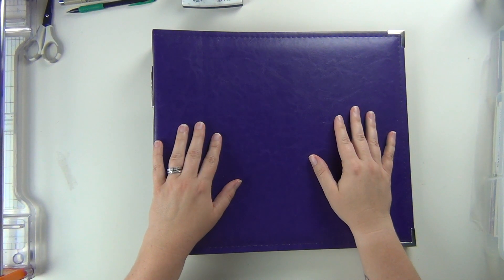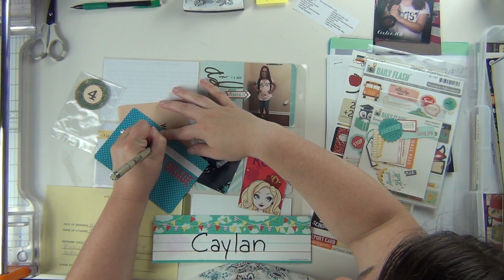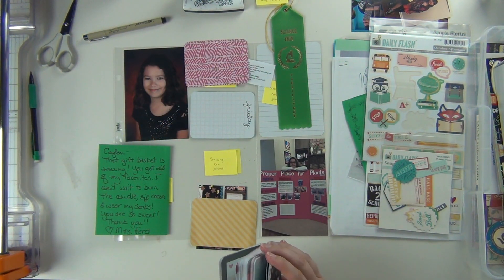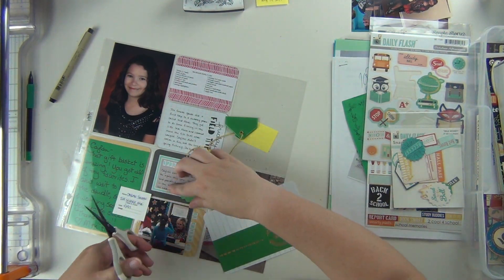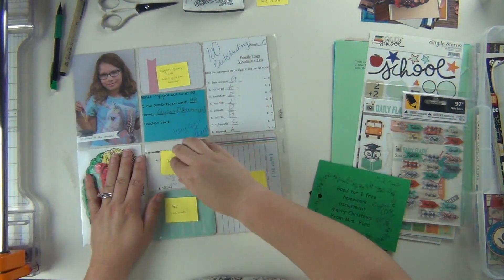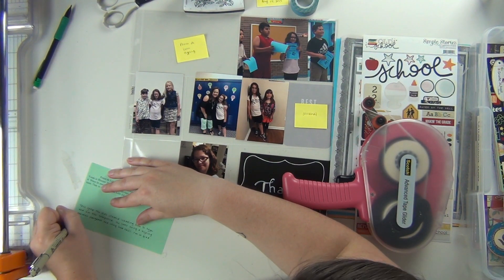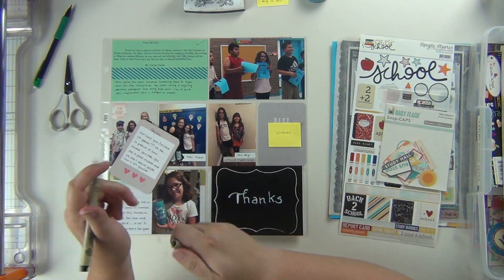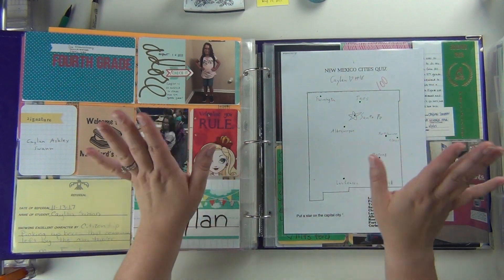Caylan's School Album: 4th Grade